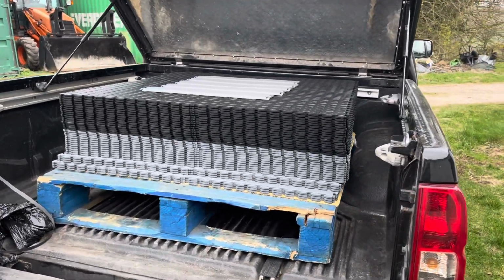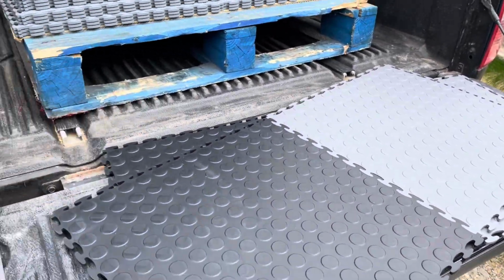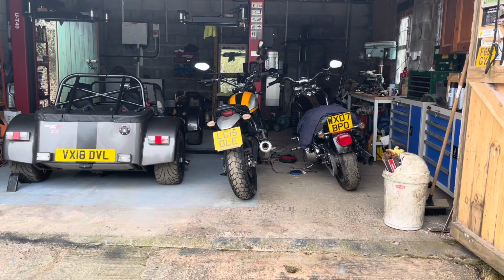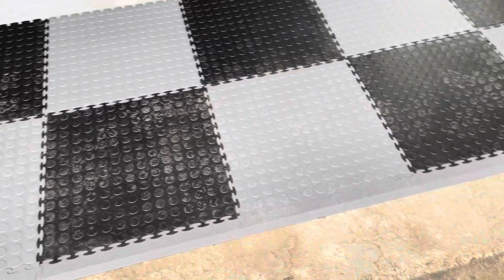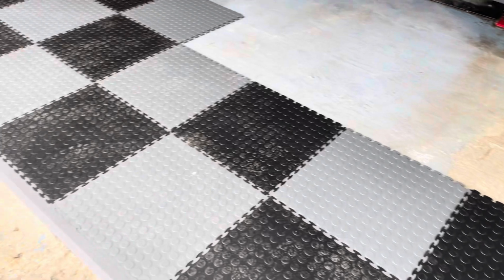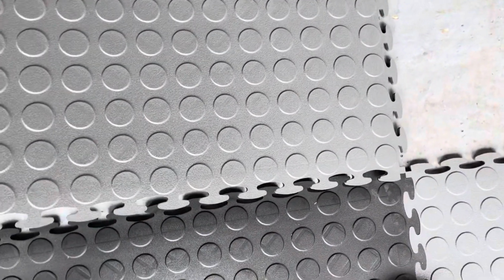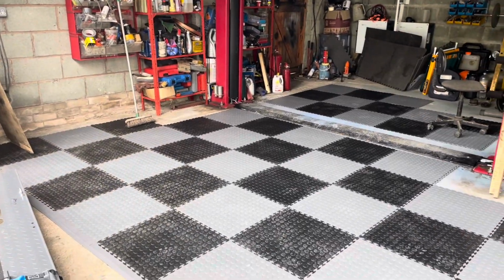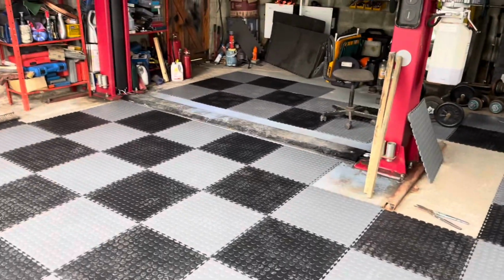Garage Flooring Upgrade